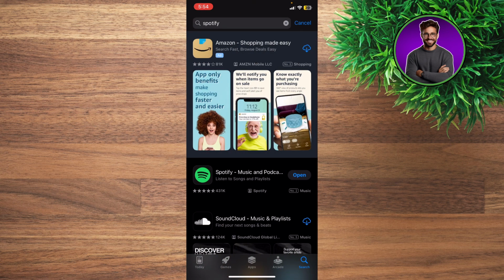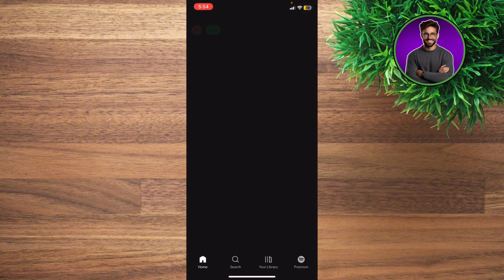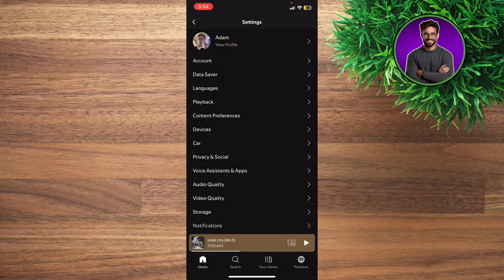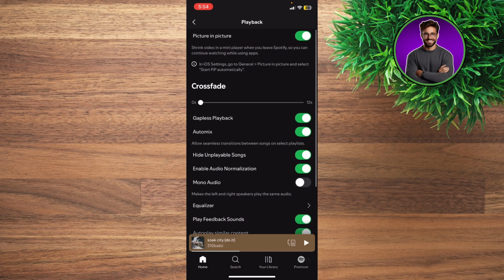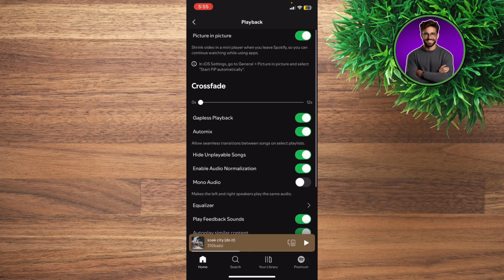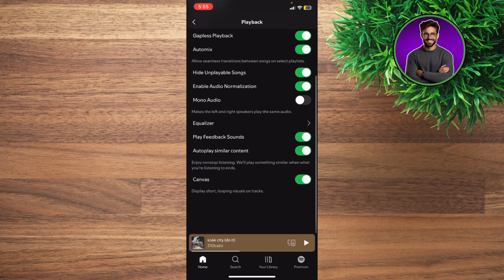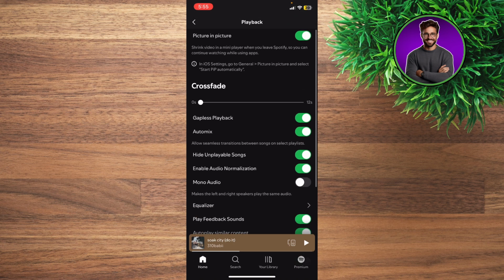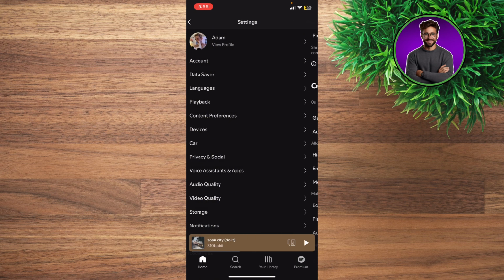How To Fix Spotify Is Currently Set To Offline (2025)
How To Fix "Spotify Is Currently Set To Offline"

Hey everyone! 👋 In this video, I'll show you how to fix the issue where Spotify is currently set to offline. 🎵🚫 Get your Spotify back online with these simple steps.